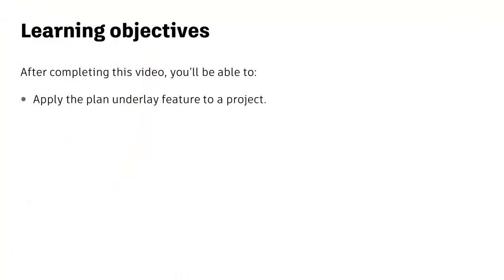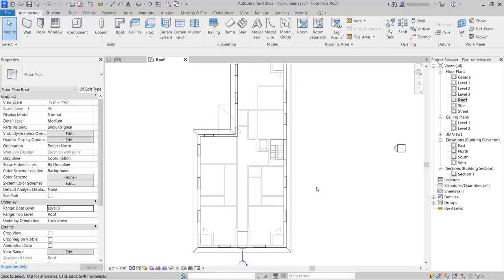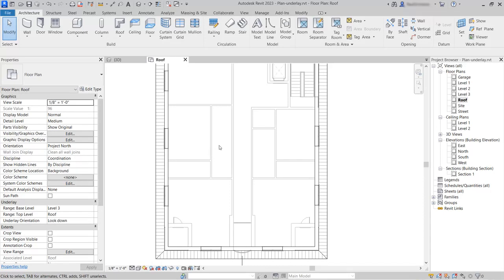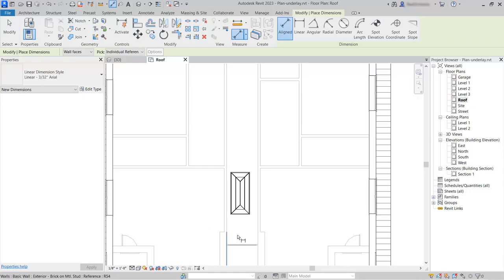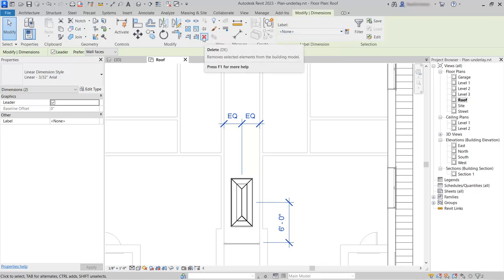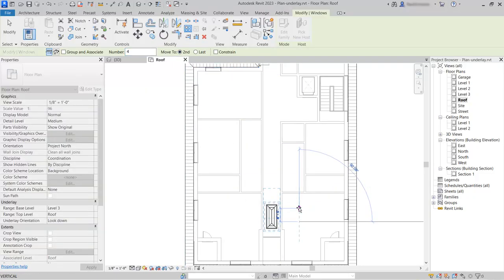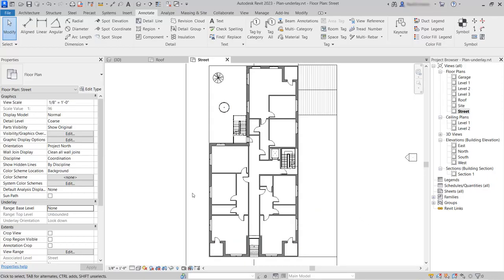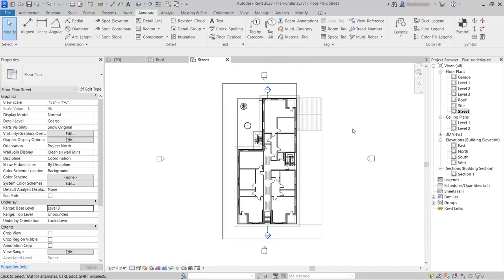3.03 Apply an underlay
Learning objectives
1) Apply the plan underlay feature to a project.